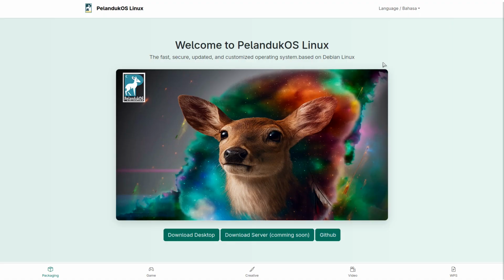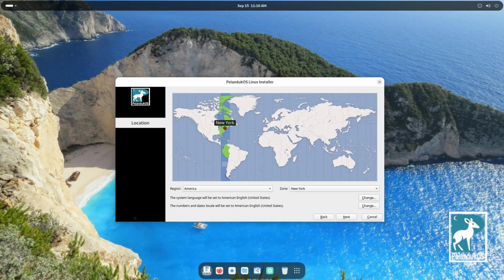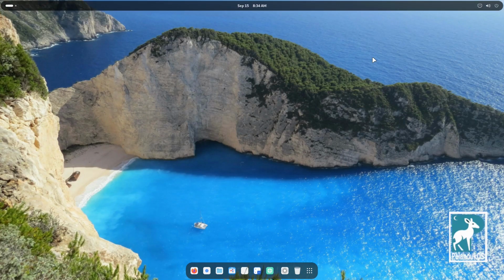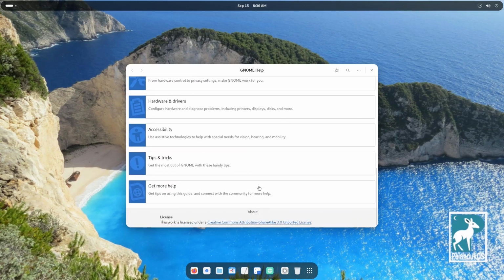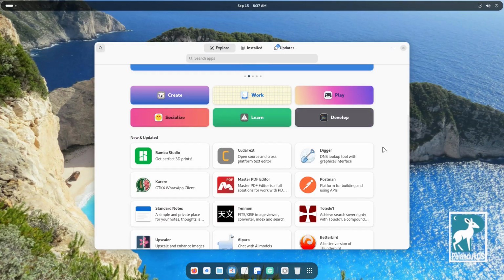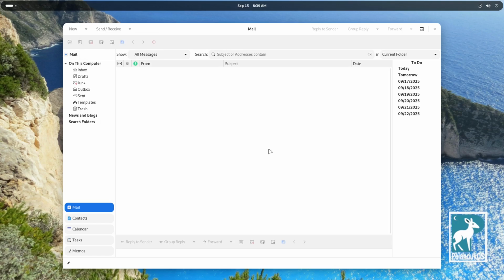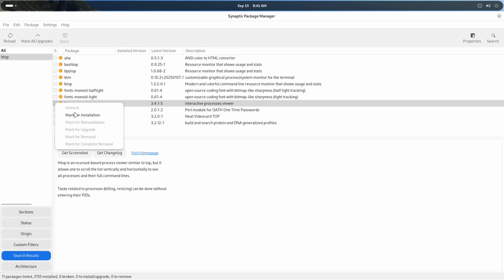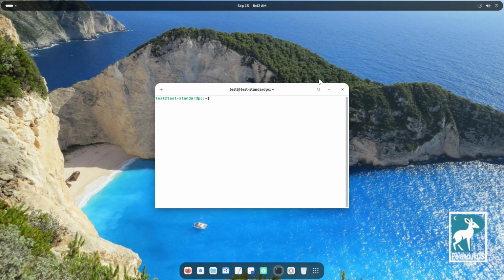PelandukOS -- First Look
Today I take A look at PelandukOS, A debian based system from Malaysia